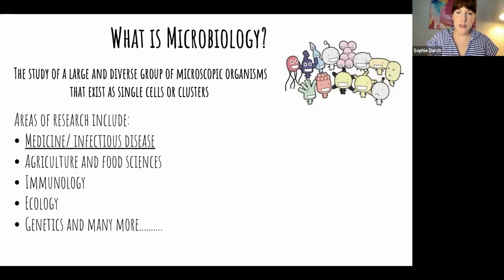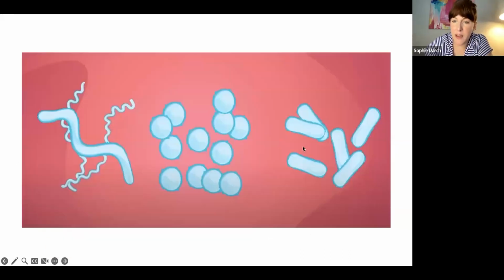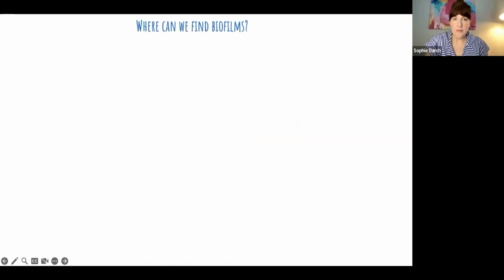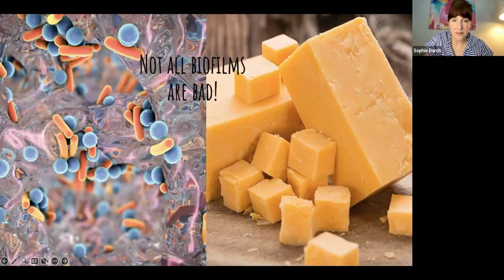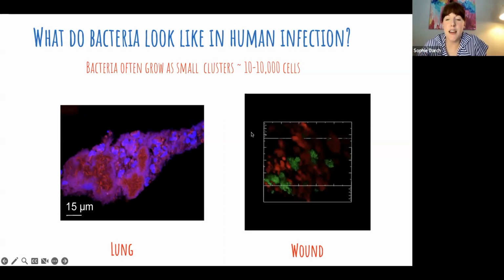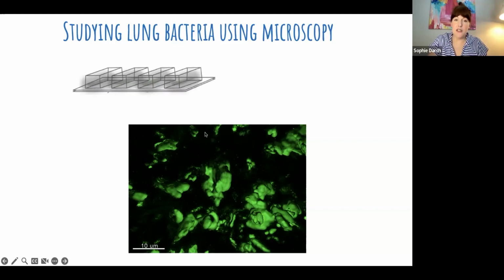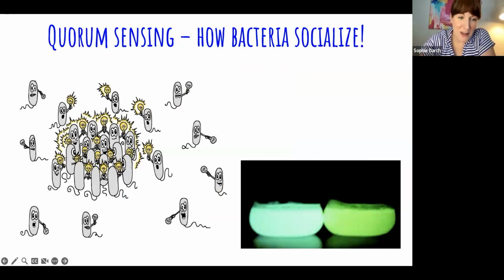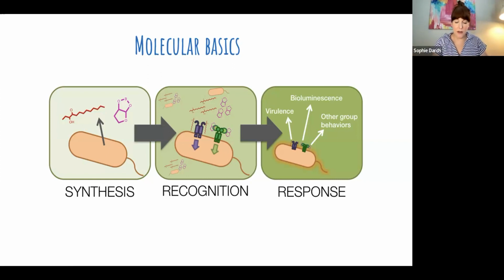Talk To A Scientist about Microbe Visualization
Oooh🧐: How Do Scientists Visualise Microbes?
In this episode of Microbe Express for Kids, we talk to Dr Sophie Darch about how scientists visualise microbes! We learn about different techniques that scientists use to see microbes, and we get to see some microbes🦠 up close!